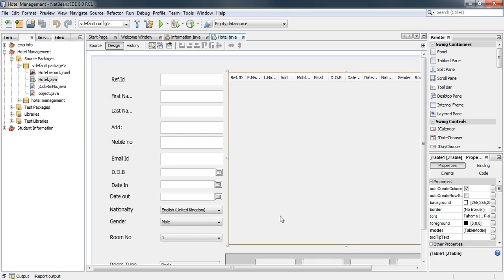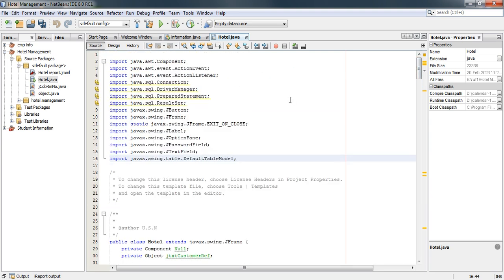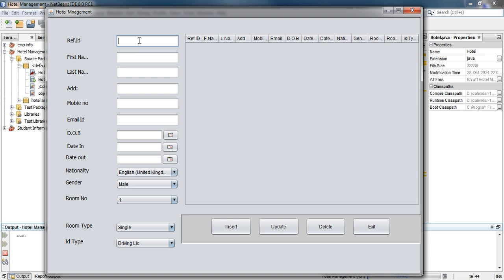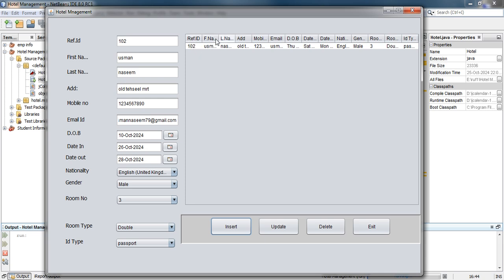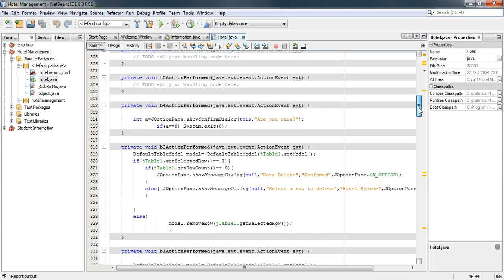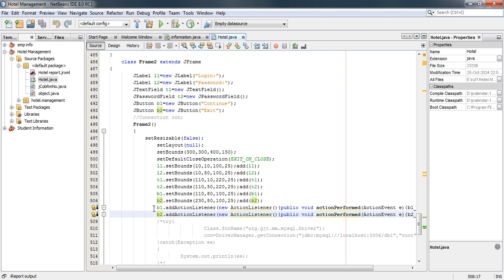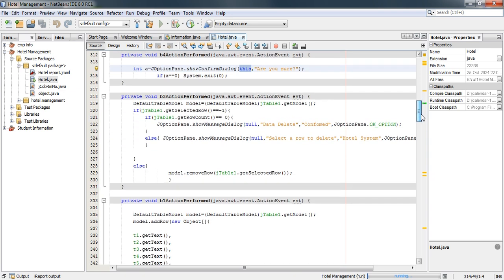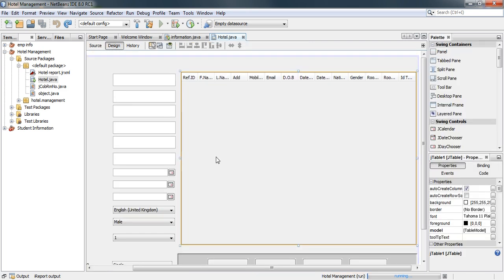Net beans project. How to create a hotel management project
Whether you're a student, a beginner in data management, or simply interested in learning more about organizing data effectively, our tutorials and guides will help you improve your skills.